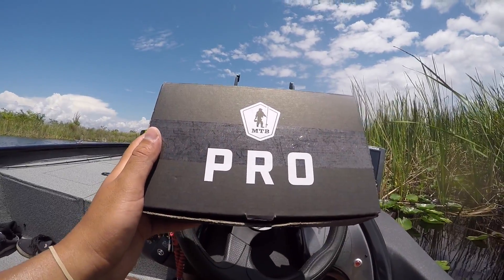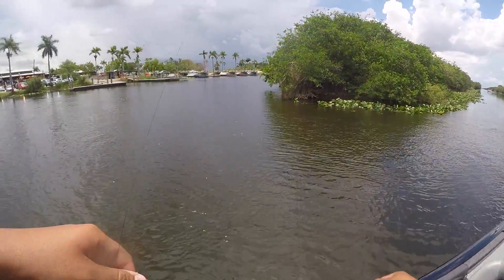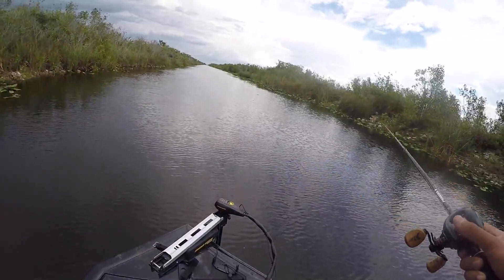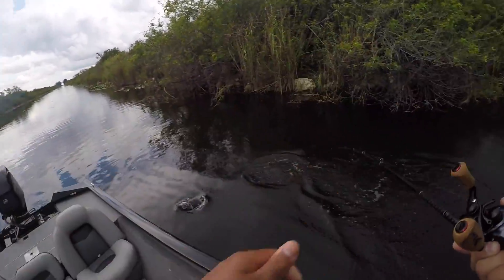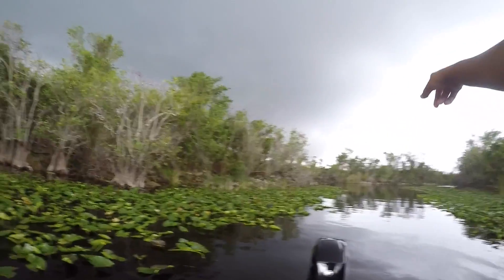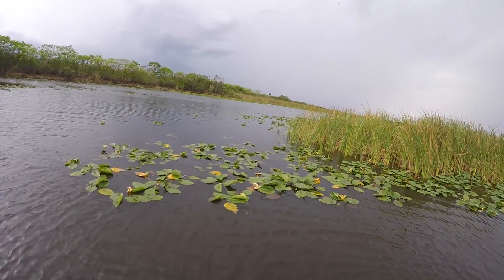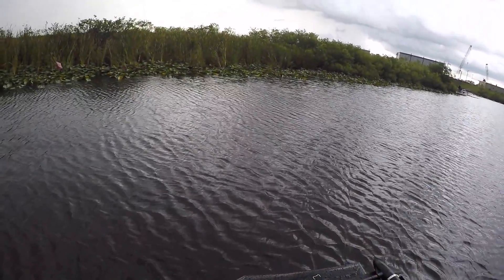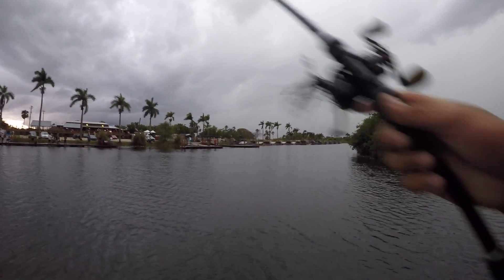Almost Got Struck By Lightning!!! (NOT CLICKBAIT) MTB Pro Challenge!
Fishing in a lightning storm was risky but I had to try out this months MTB Pro box and it was awesome! caught some good bass and dodged some lighting strikes!

Snapchat Tallfishermanj

BIG CAMERA
MIC FOR BIG CAMERA
TRIPOD FOR BIG CAMERA